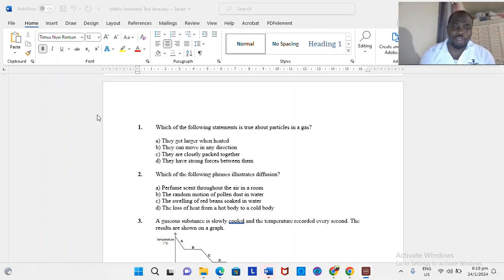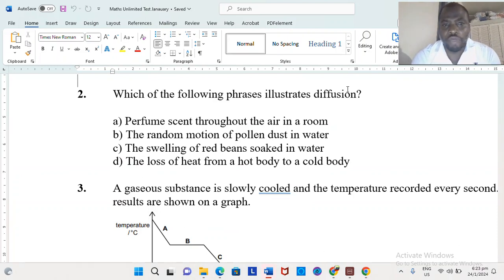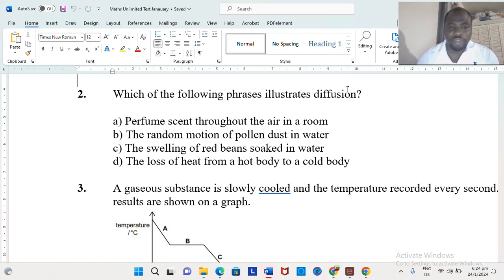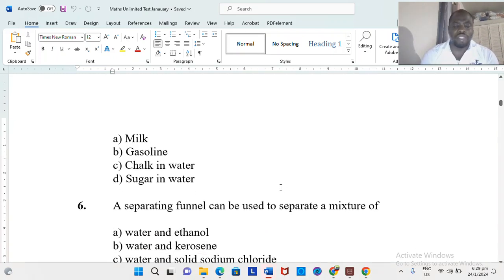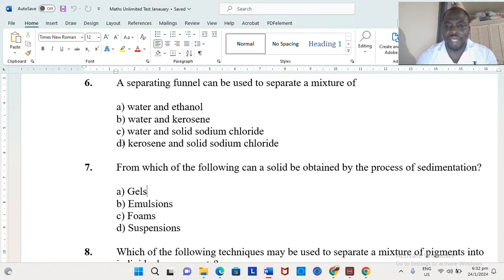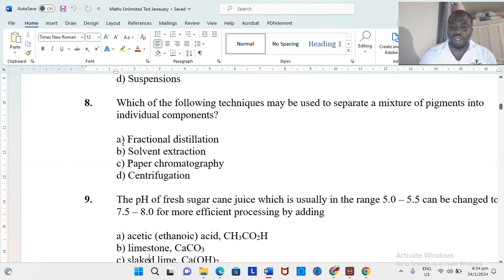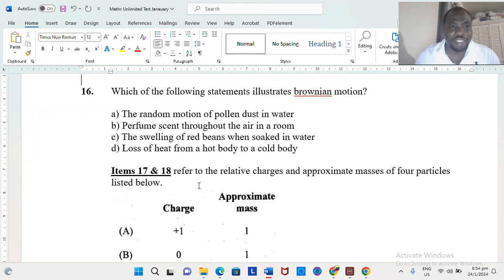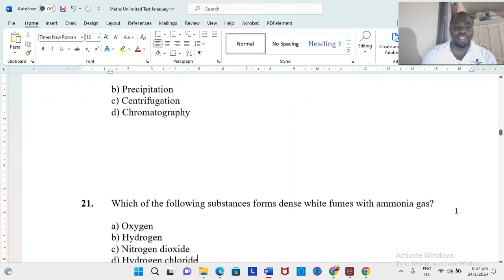Csec Chemistry Warm Up Part 1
Solution to 40 multiple choice questions based on csec chemistry